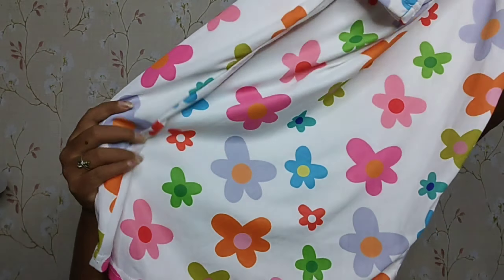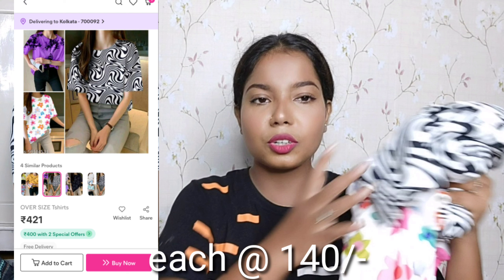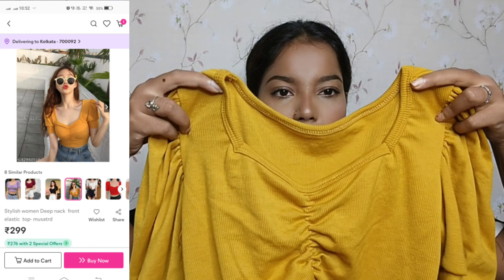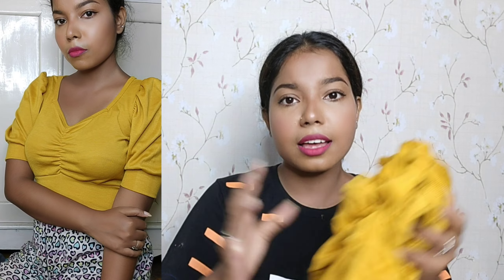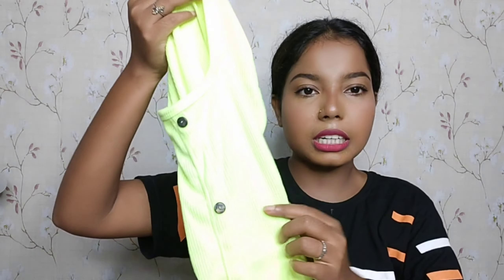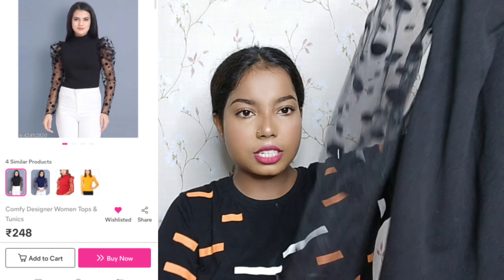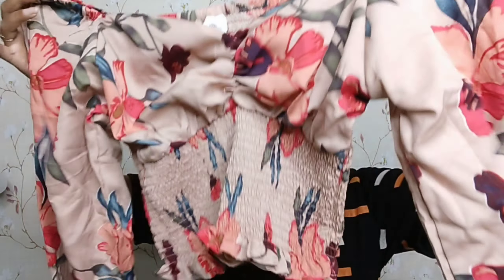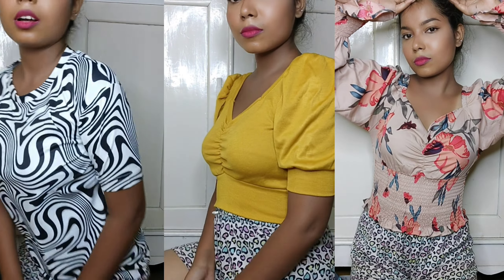Trendy🔥 Meesho Summer Tops @ Rs.140/- only😍♥️